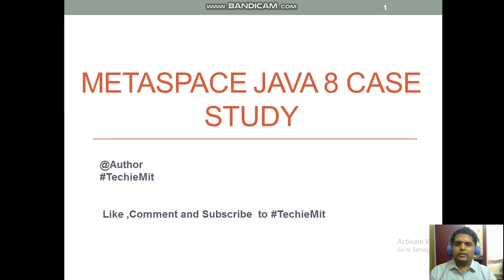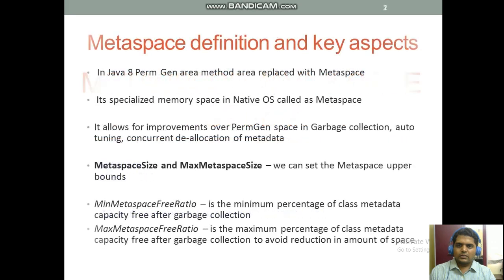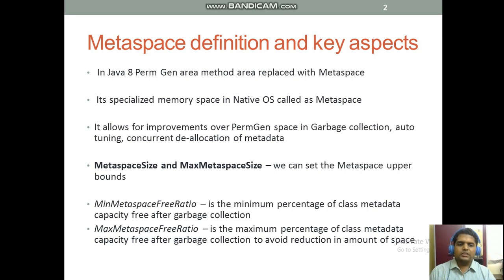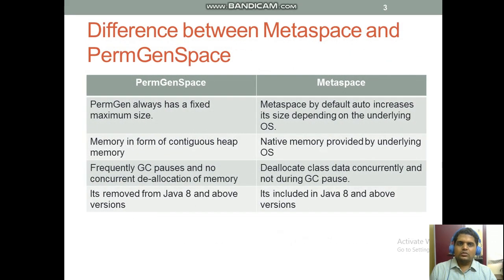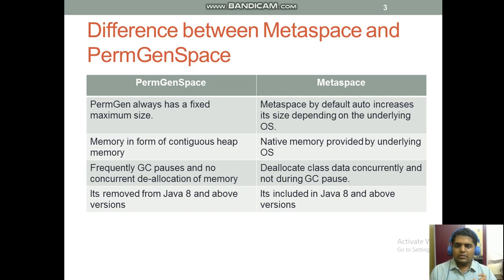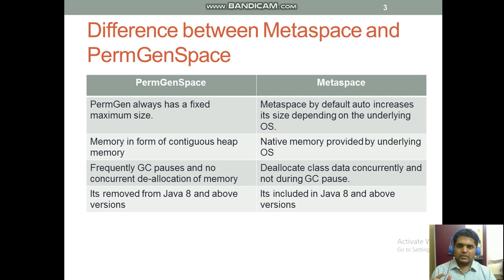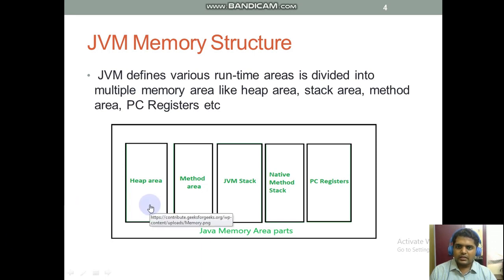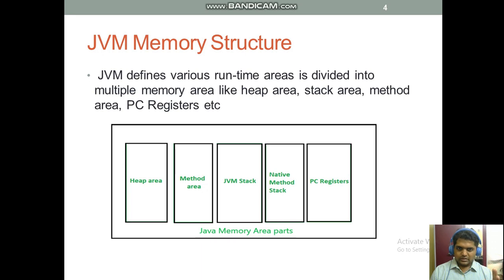Metaspace in java 8 |Memory management|Case Study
This video provides detailed explanation about Metaspace in Java 8 onwards and its internal specifications

What is the use of Metaspace in Java 8?
What is the default size of Metaspace in Java 8?
What data is stored in Metaspace Java?

Following Topics covered in this video -:
1)What is Metaspace in  Java 8?
2)Differences with PermGenSpace
3)Issues related to PermGenSpace
Chapters:
0:00 Introduction to video
0:40 Metaspace definition and its key aspects
2:12 Difference between Metaspace and PermGenSpace
4:16 JVM memory structure and its internal specifications
5:21 Heap Memory internal specification
6:56 Issue in PermGen Memory led to the evolution of Metaspace
About :
How to gain mastery with strong foundation knowledge and diversify into a deeper depth of the language with solid ground foundation